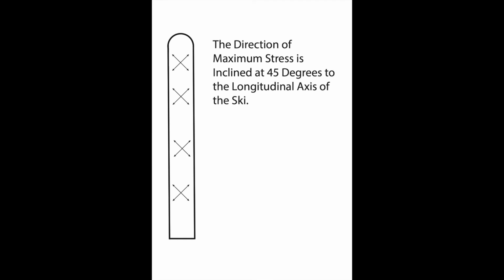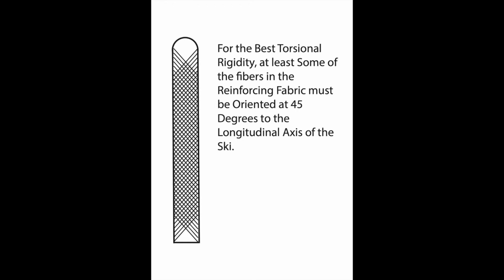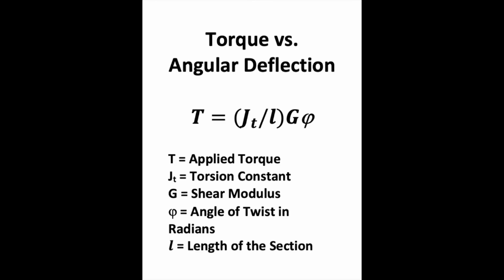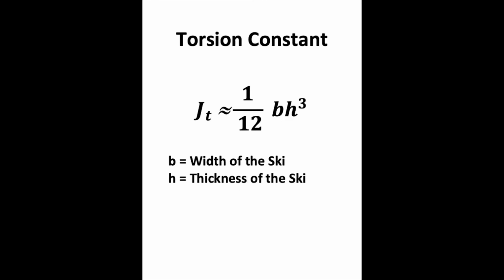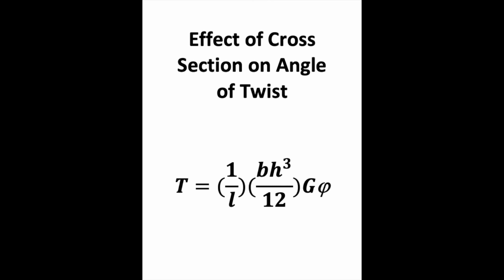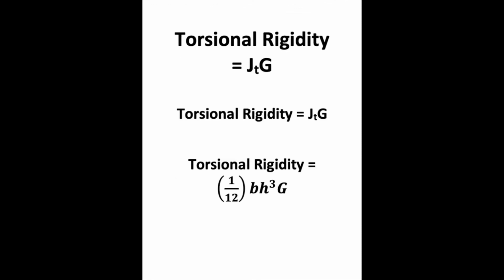Torsional Rigidity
Torsional Rigidity plays a major role in how well a ski holds on ice. Have you ever wondered why? This video explains what torsional rigidity is and why it is necessary for a ski to grip well.